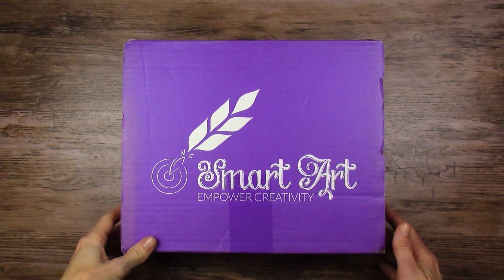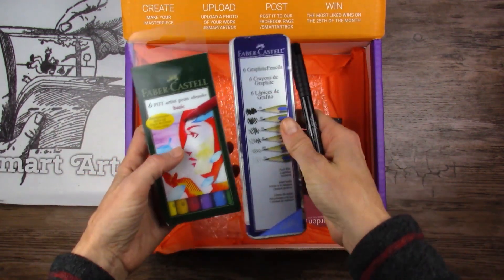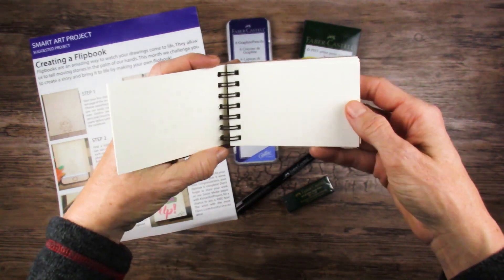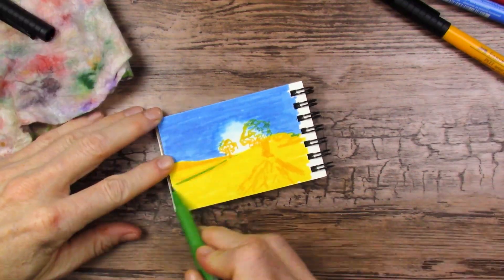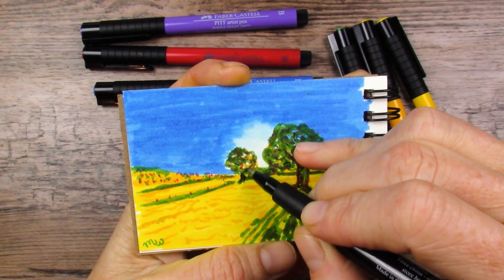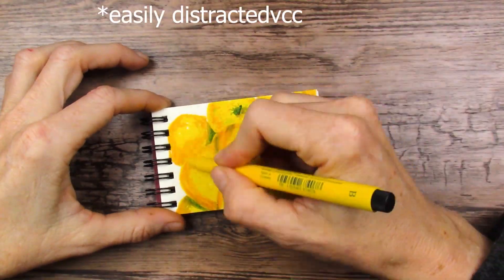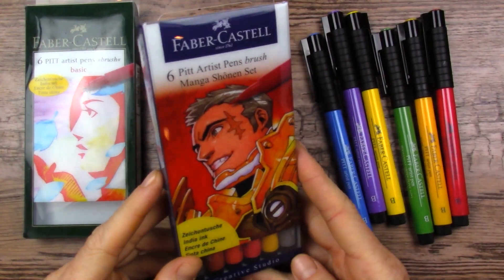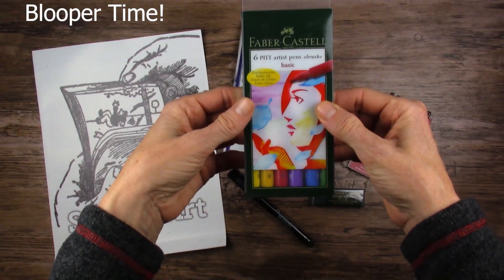CATCHING UP on an OLD Smart Art Subscription Box | Mystery Art Box Unboxing | WHAT'S INSIDE?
What's in a mystery art subscription box from 2018?  Now that it's 2020, let's find out!  Is the stuff inside still usable? What is it?

PITT Artist Brush Pens, Basic Set of 6
Faber-Castell 6 Graphite Pencil Set
Faber-Castell Dust-Free Green Eraser
PITT Artist Liner Pens

FILMING SETUP:
Camera (I also occasionally use my Samsung Galaxy S6)
Studio Lights